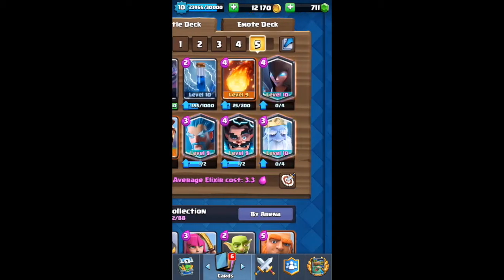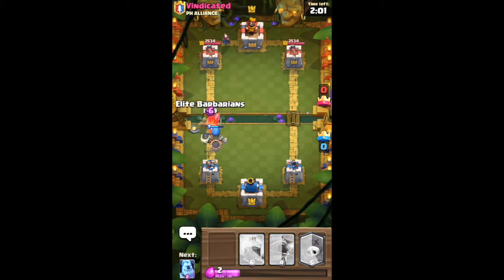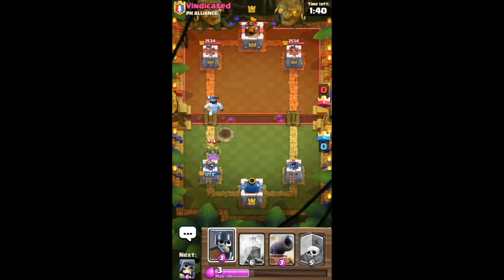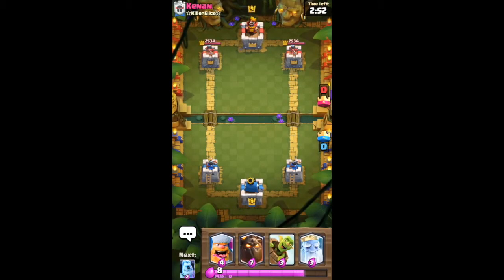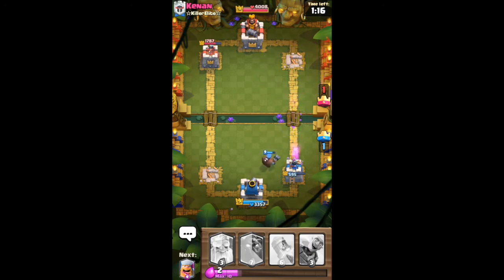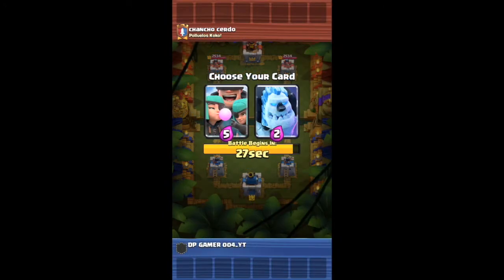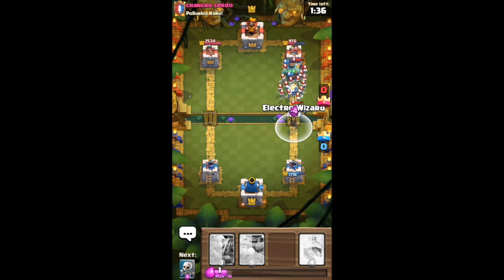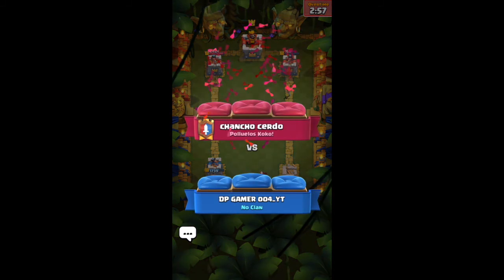CLASH ROYALE CARD SHOWCASE | GOBLIN GIANT OP?! | TRADE TOKENS AND WHAT ARE THEY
HEY CRAZY GECKO SQUAD THE CRAZY GAMER GECKO HERE AND TODAY IN THIS VIDEO I PLAY FORTNITE  CLASH ROYALE CARD SHOWCASE | GOBLIN GIANT OP?! | TRADE TOKENS SO I PLAY CLASH ROYALE AND SHOWCASE A CRAD WHICH COMES IN THE LATEST UPDATE IS IT OP AND DOES IT FIT THE META OR MAKE A NEW ONE LETS WAIT AND WATCH CLASH ROYALE CARD SHOWCASE | GOBLIN GIANT OP?! | TRADE TOKENS  TRADE TOKENS AND HOW TO USE TRADE TOKENS CLASH ROYALE CARD SHOWCASE | GOBLIN GIANT OP?! | TRADE TOKENS

THAT ACTUALLY DIDN’T MAKE SENSE BUT WHATEVER

CAN WE HIT 3 LIKES ON THIS VIDEO IT WOULD BE EXCELLENT

OTHER INSTAGRAM – GECKO_IRL

VIDEO CREDITS –
GOOD TIMES
JUPE -- YIKES
INTRO Song Title: PRESS START
OUTRO SONG TITLE : AUDIOSCRIBE FREEFALL